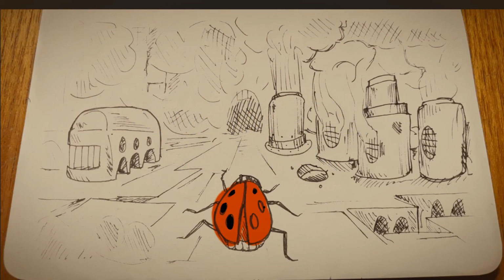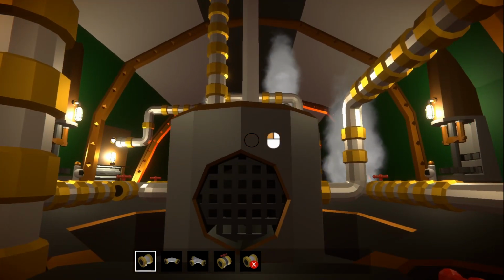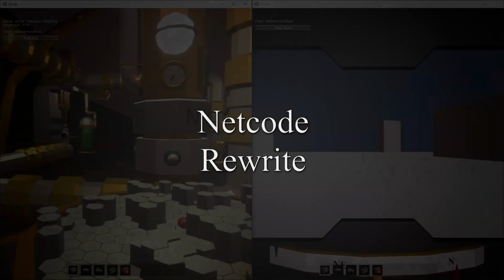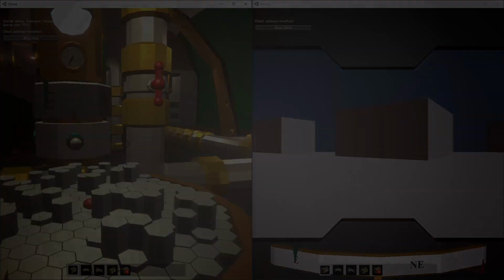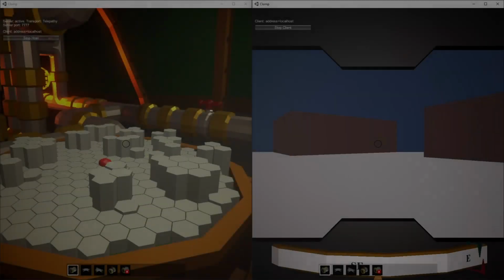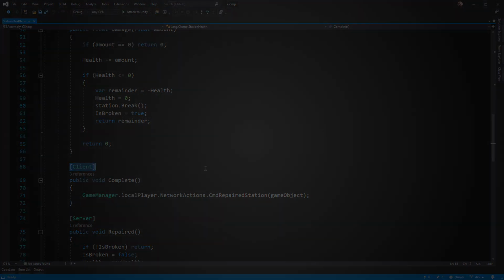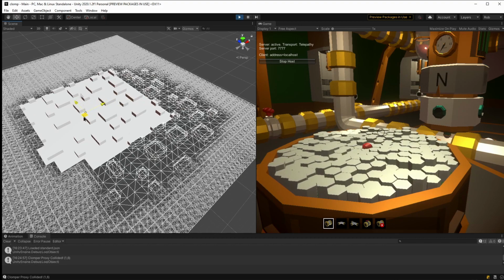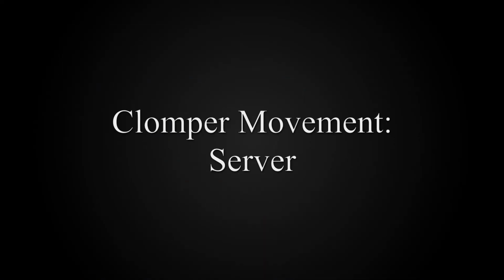Mirror Netcode: When to synchronise? | Indie dev log | Clomper #41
This is my work in progress game Clomper. Lay pipes and operate machines as you and three friends go questing across a perilous wasteland inside of a steam powered ladybird called a Clomper.

A bit more illness, a quick game jam and we're back into Clomper Multiplayer. I talk about when to synchronise your data in Mirror, although the concepts are generic enough to apply to MLAPI.

Timestamps
0:00 Introduction
0:26 Progress Update
0:36 Chain Letter Game Jam
1:04 Synchronise Or Calculate?
1:33 Example - World Generation
1:56 Example - Movement
2:14 Example - Map
2:38 Nearly Done?